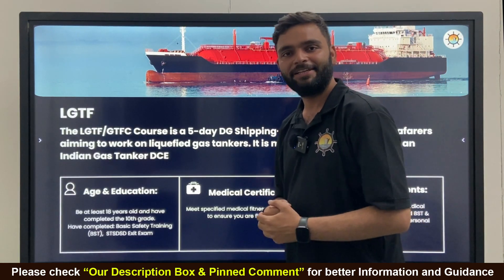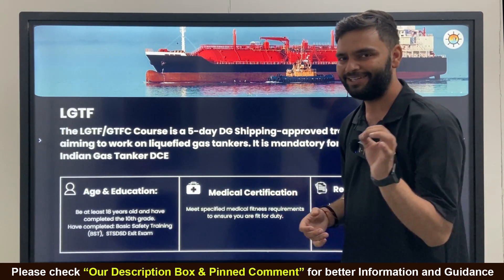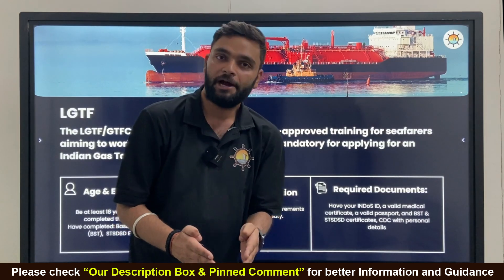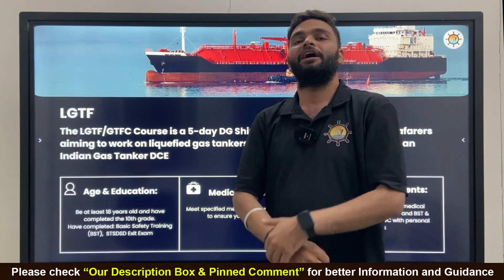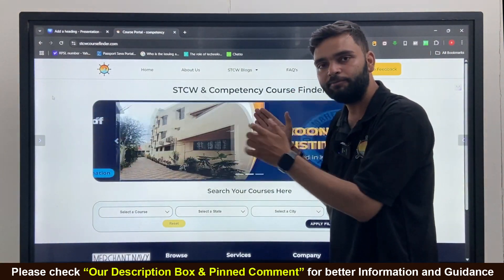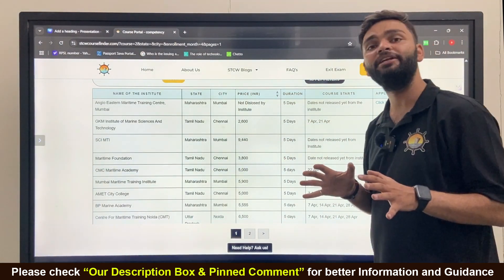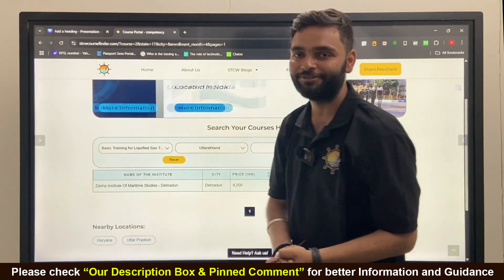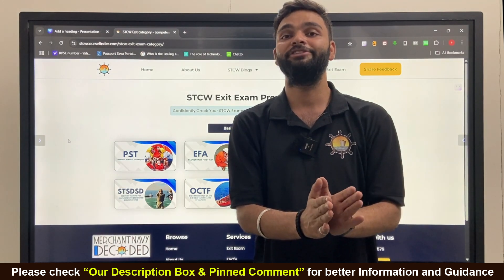What is Liquefied Gas Tanker Familiarization (LGTF) Course? Explained in Hindi (2025)